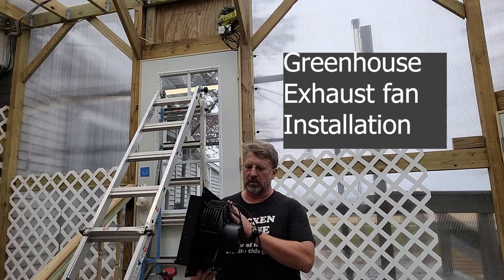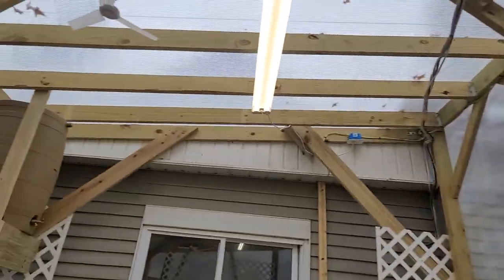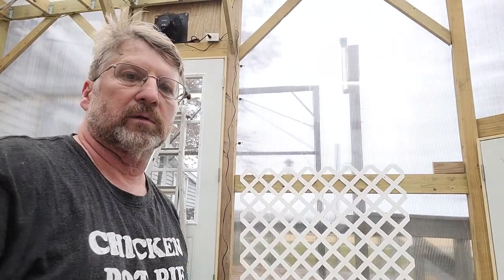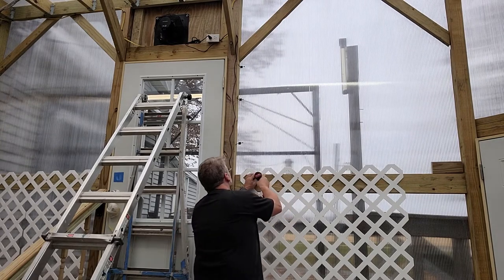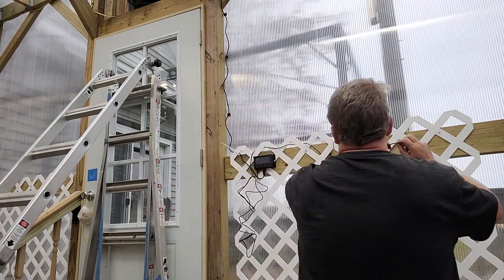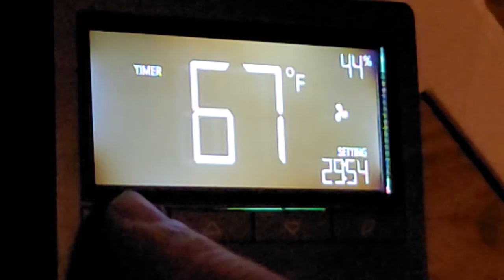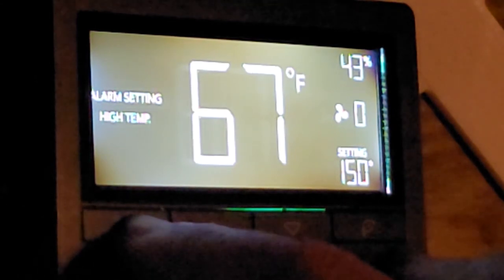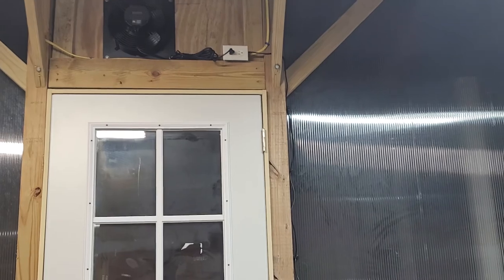Greenhouse Vent Fan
I installed a temperature-controlled fan in my greenhouse to keep the greenhouse from overheating in summer.